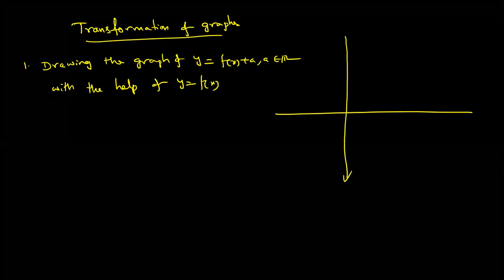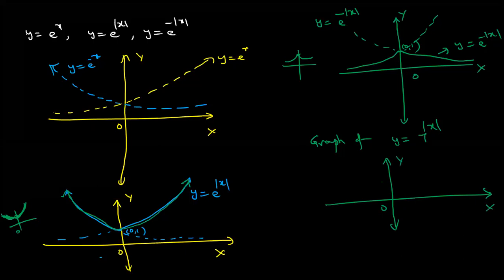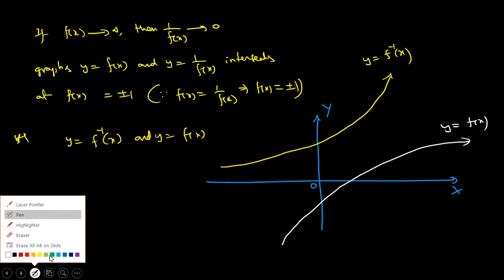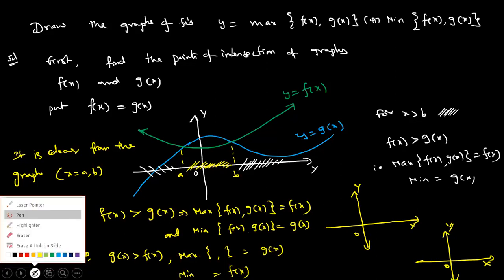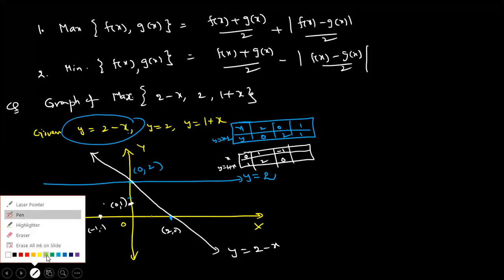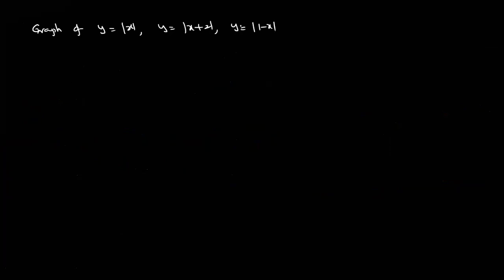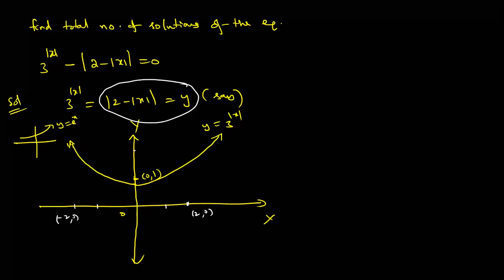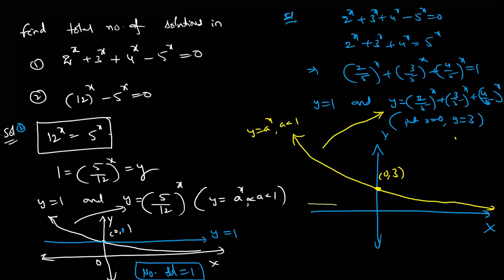Graph of Functions II JEE mains//Advanced by VENKAT sir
discussing problems and its graphs of functions and helpful for JEE mains